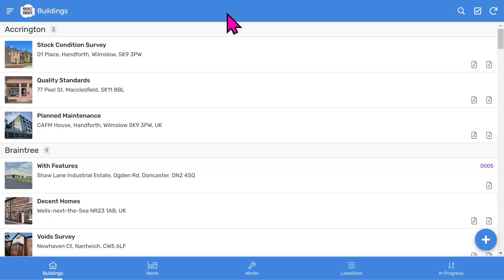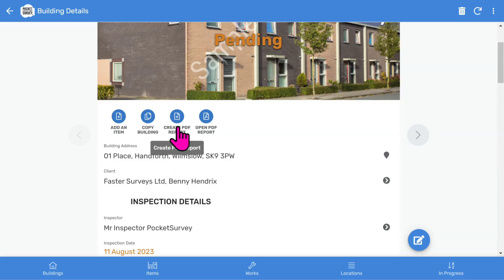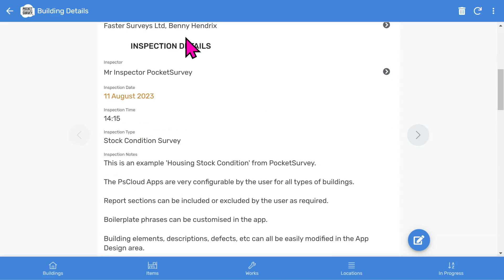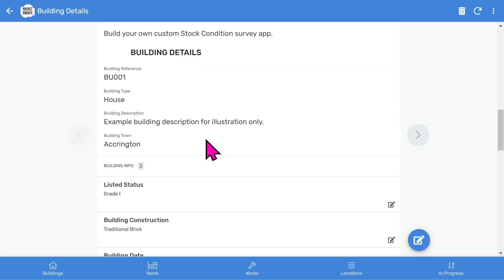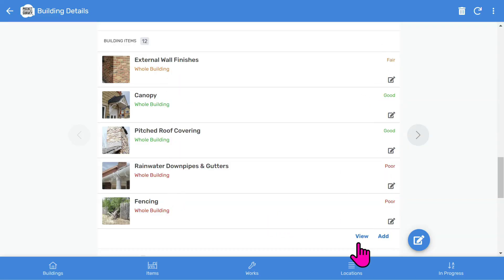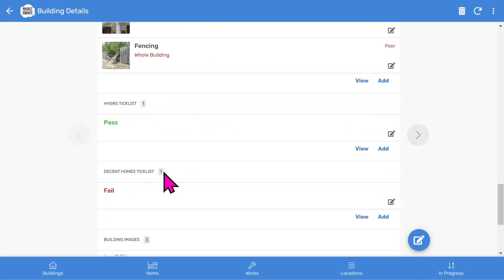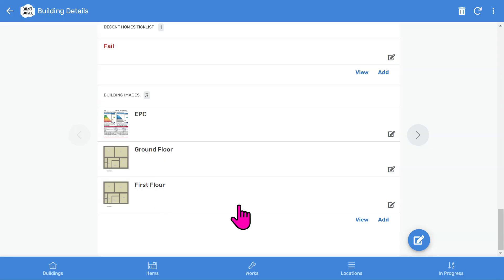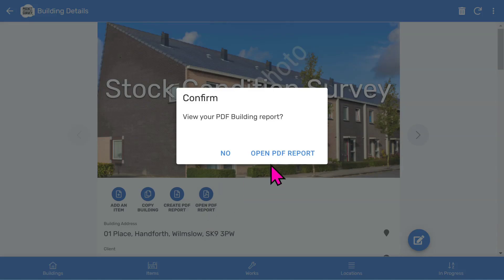💥 Stock Condition Inspections with PocketSurvey Surveying Software 💥 Inspection Video 💥